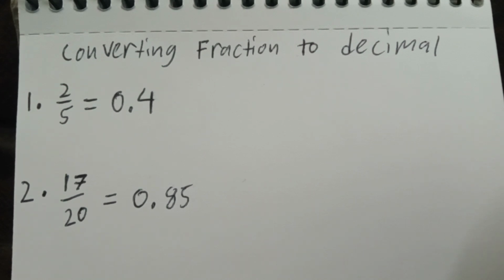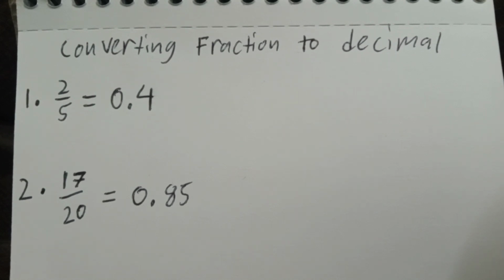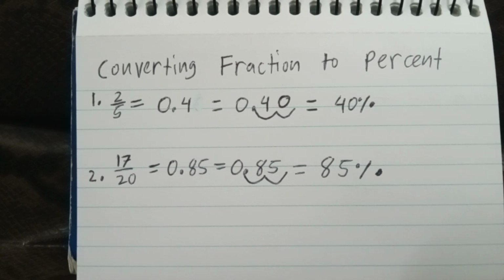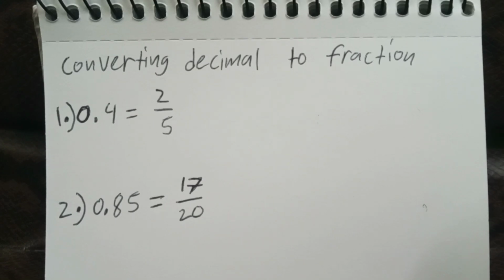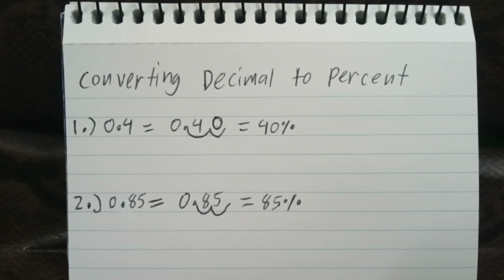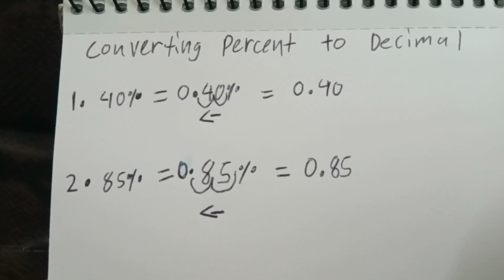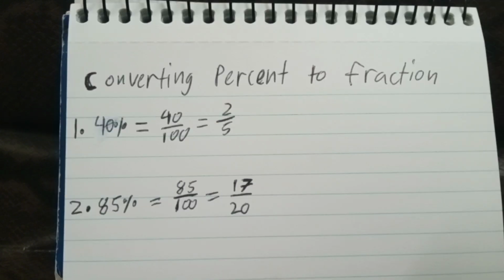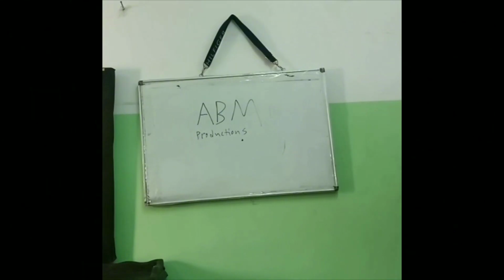Changing fraction to decimal and percent and vice versa ( business math edition )